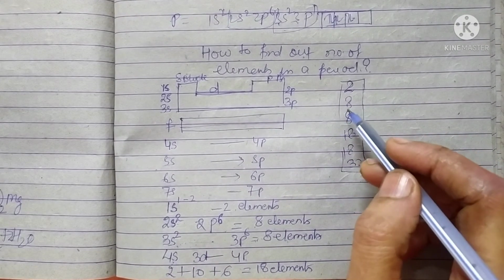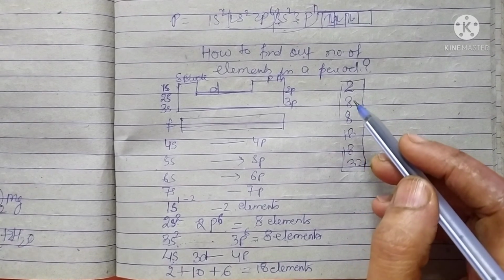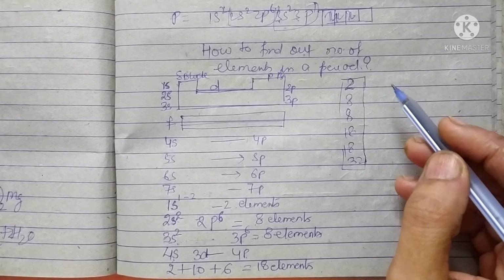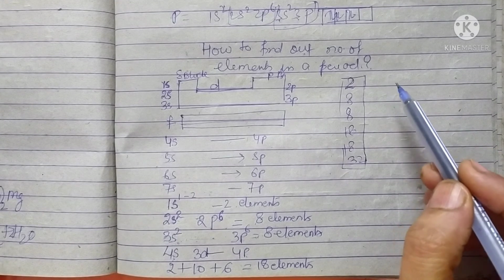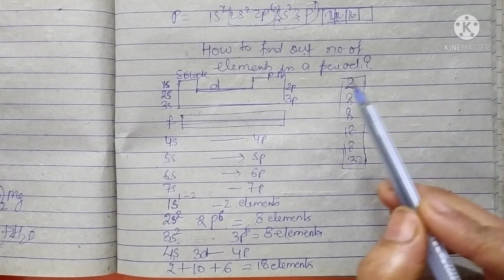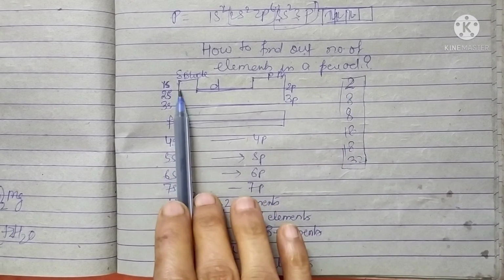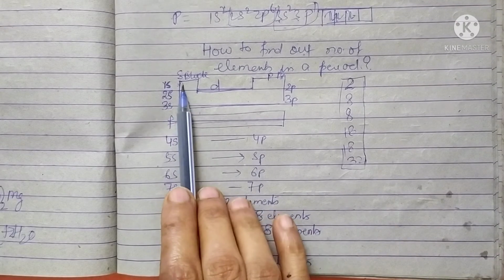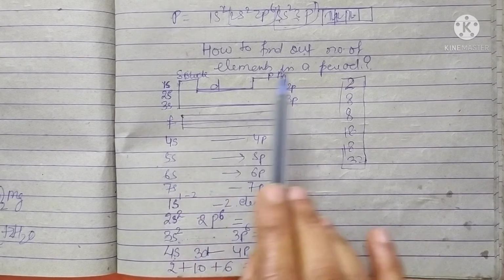Number Of Elements In A Period.